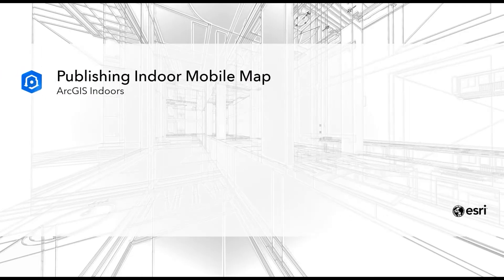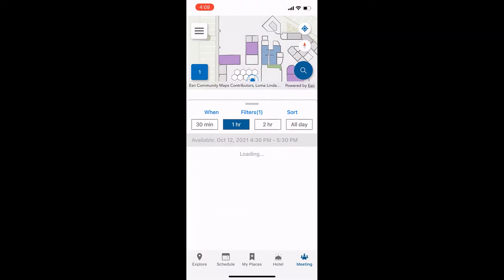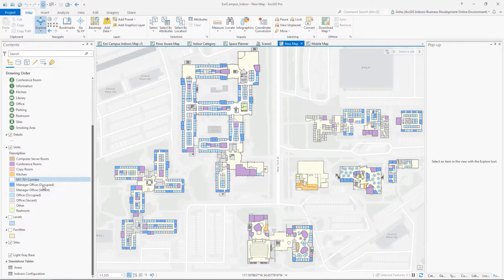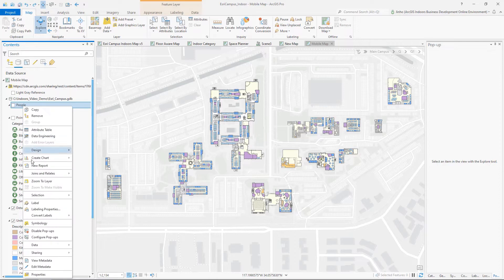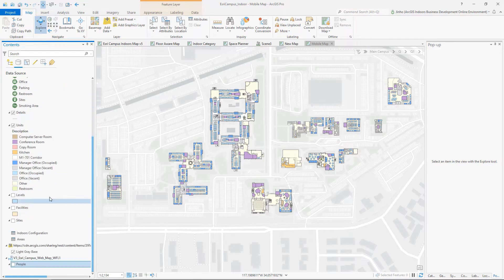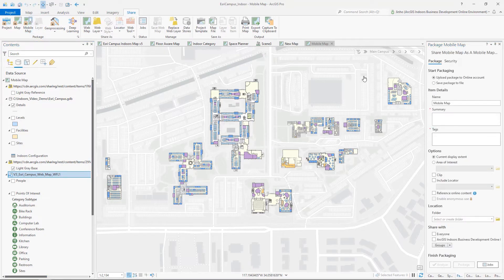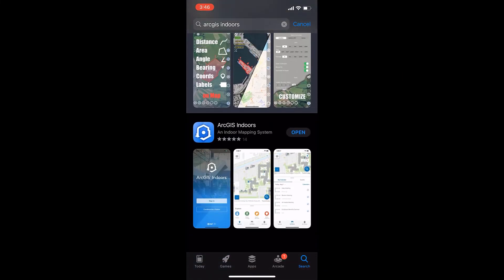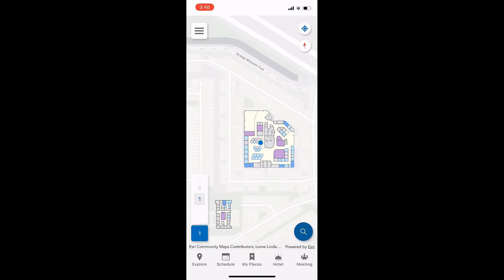ArcGIS Indoors: Publishing Indoor Mobile Map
This video’s ArcGIS Pro UI is based on Version 2.8.2.
The latest 2.9 and later release’s UI may look slightly different.

This video guides how to configure and operate the mobile map in ArcGIS Online cloud. The space planner, mobile map, and Viewer app need to pull the same hosted feature layers to work across the applications. The mobile map is intended for Android or iOS device, and provides the same functionality as Indoor Viewer.

Tips on mobile map publication through ArcGIS Online:
  1. To work with the Indoors Viewer, the map package must pull the indoors data source from ArcGIS Online Cloud that serves the Indoors Viewer app.
  2. Determine and plan the post-publication up-to-date maintenance methods
  3. Mobile map can work as a standalone product without Indoors Viewer and Space Planner